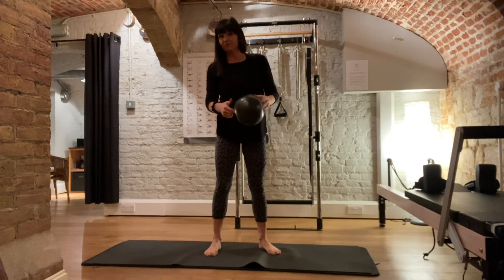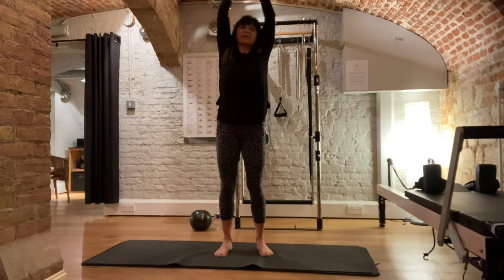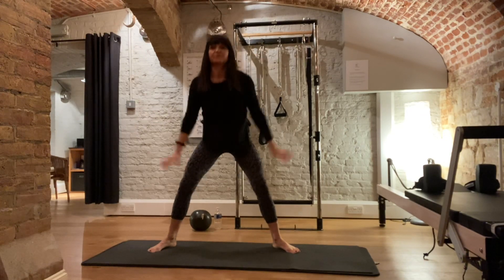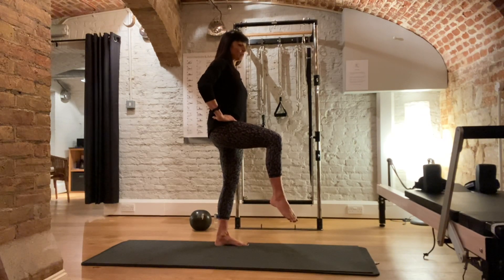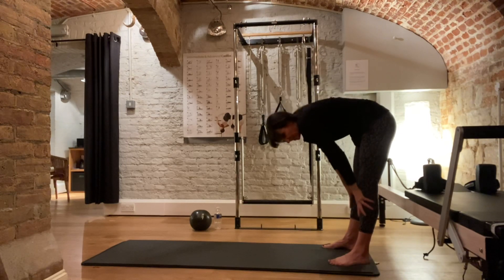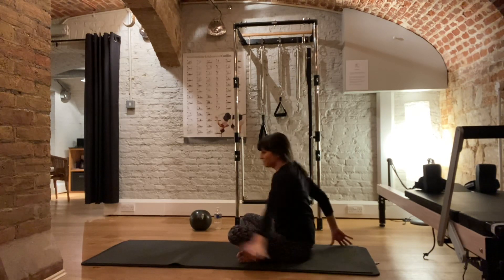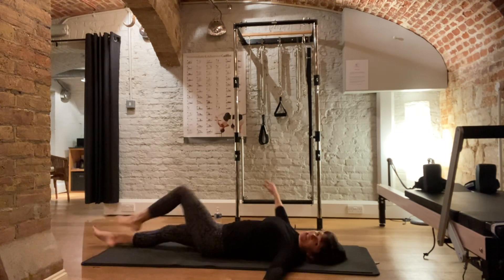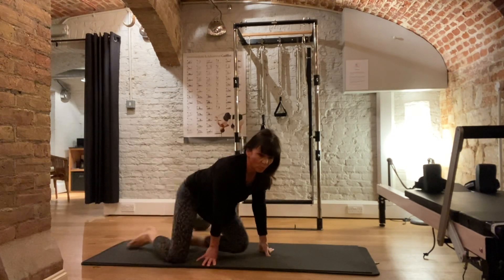Day 1 / Warm up, mobilise and stretch / 15 minute Daily Pilates challenge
Breaking everyone in gently with a warm up and mobilisation routine.
This can be done before any of the daily Pilates if you wish or just to wake your body up and loosen off any aches, pains and stiffness or even as a pre workout routine.